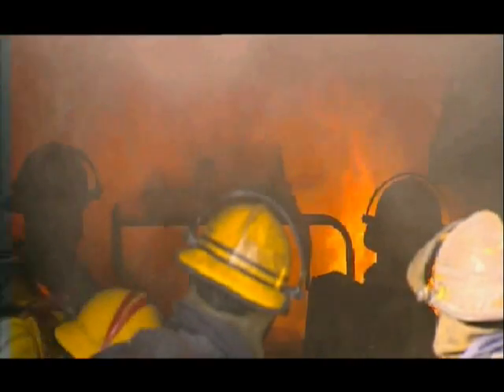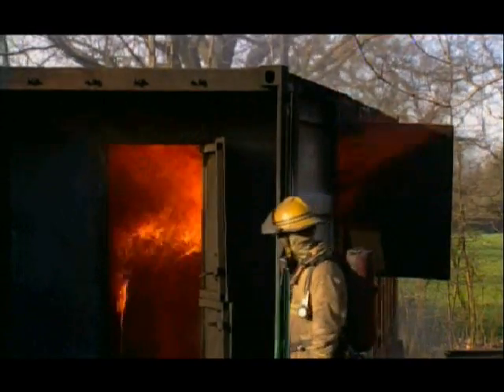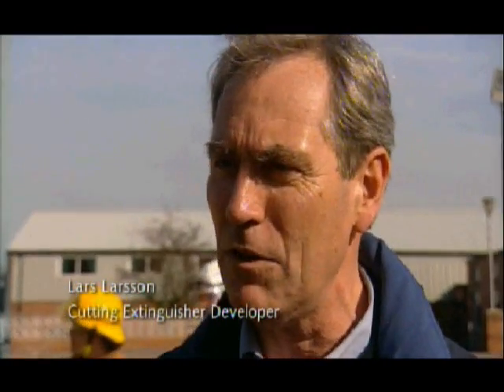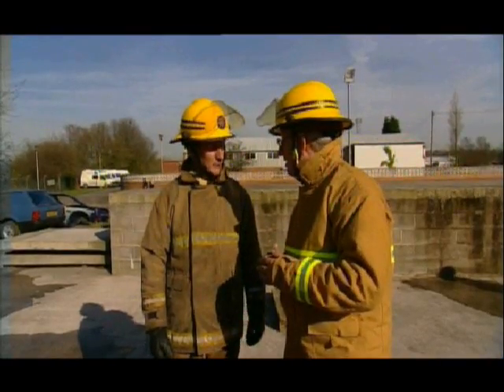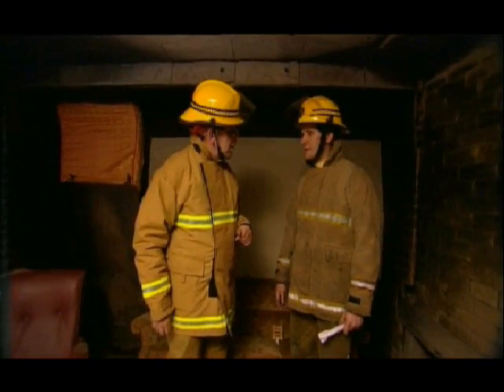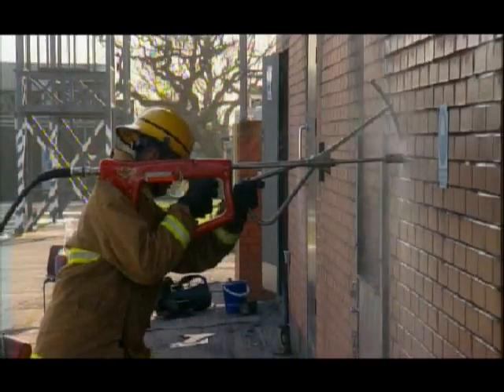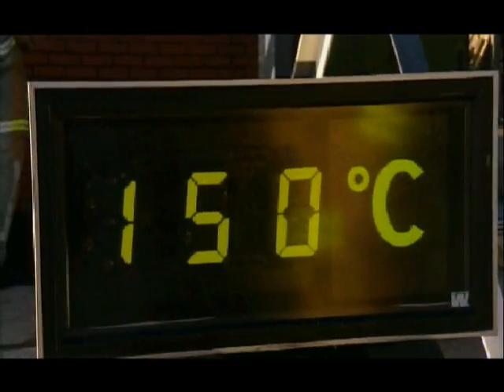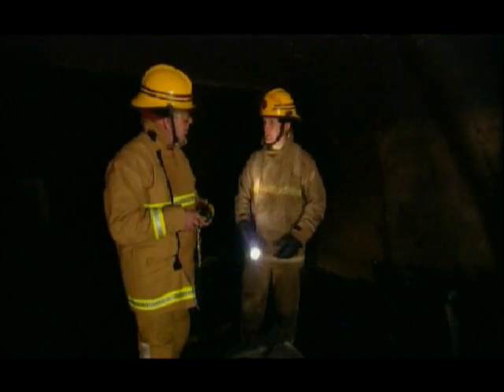La LANCE "COBRA"FIRE TECHNOLOGIES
Mise en sécurité lors d'un incendie, d'une zone à risque de phénomènes thermiques.
Film relatant le mode de fonctionnement du système de perforation et d'extinction par brouillard d'eau HP"COBRA" distribué en France par